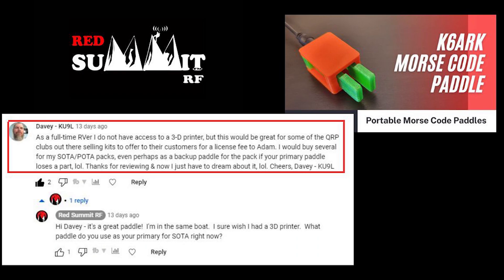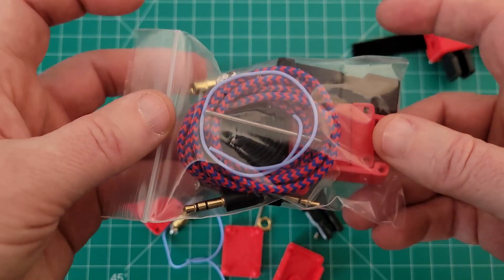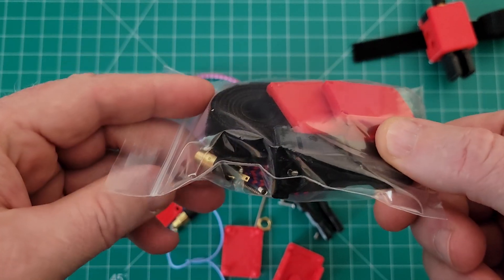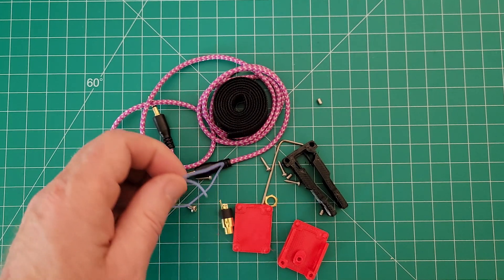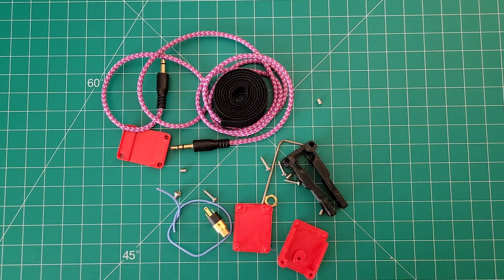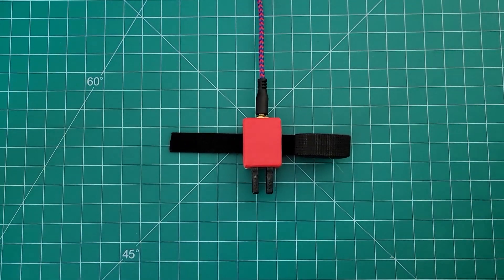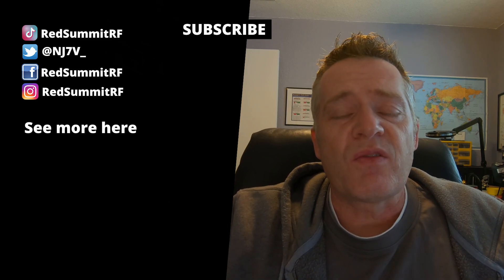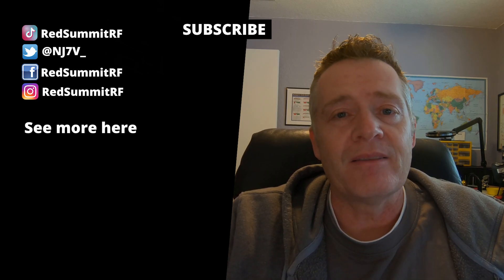I’m giving away 3D printed Morse code keys – 8 of them!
I asked my friend Dave KC7MAD to print up a batch of K6ARK 3D printed Morse code paddles.  He did so, and assembled them into kits.  I want to give away these 8 kits to my viewers.  They were printed with a remix that adds side panels and a bottom fixture that enables a leg strap.

Join my livestream on Thursday, March 2nd at 5:30 pm MST (00:30 UTC Friday, March 3rd) for your chance to win one of these kits.

Contest Rules
2. Leave a comment in the YouTube chat during the livestream giveaway.
3. Winners will be selected live using
4. Those who do not have an FCC callsign must indicate that they do not during the live giveaway and an alternate code will be supplied in chat.
5. Potential winners have 24 hours to reply with answer.
6. Once answer is verified as correct, potential winner will receive an email within 72 hours indicating the prize has shipped.
7. Any additional information required from winner to receive the prize will be kept private and not used for any marketing/promotional activity.
8. If potential winner doesn't respond or does not supply the FCC call sign or alternate code, the potential winner will forfeit the prize.
9. One prize per YouTube account.  Once an individual is identified as a potential winner, they are ineligible to win again during this giveaway.
10. Any entries that don't comply with the official rules will be disqualified.
12. No purchase necessary

North American Summits on the Air Slack: sota-na.slack.com
Join the Slack group and add the 3DPrinting channel

Workspace Mat

This "paddle feature" is one in a series of videos about PORTABLE CW KEYS called "Portable Morse Code Paddles". I hope you enjoy this feature and come back for more!